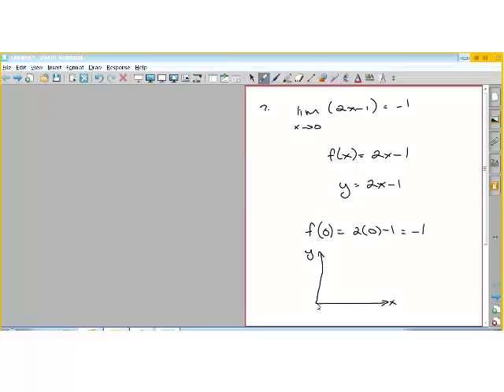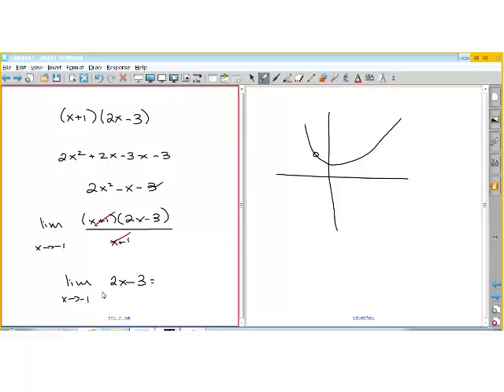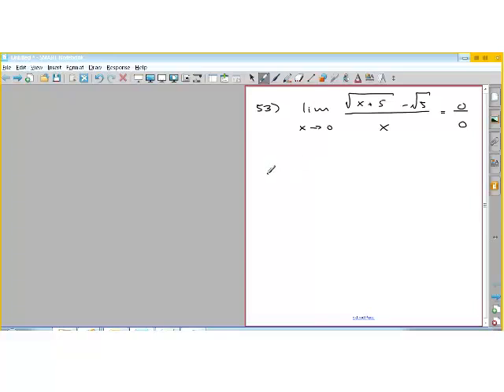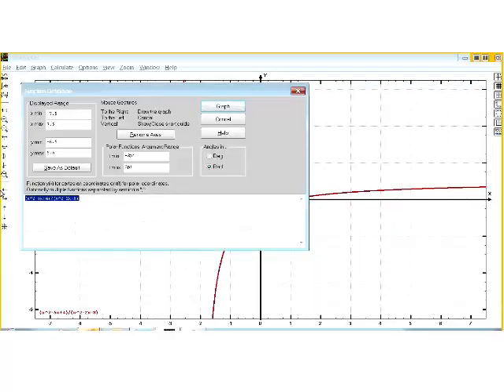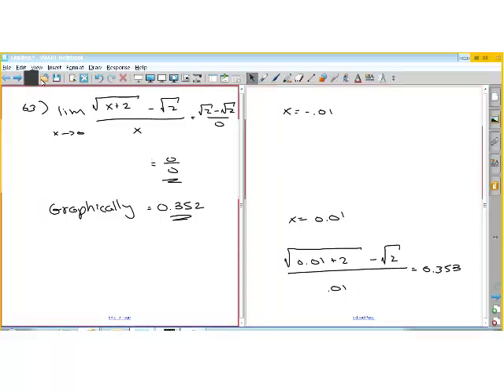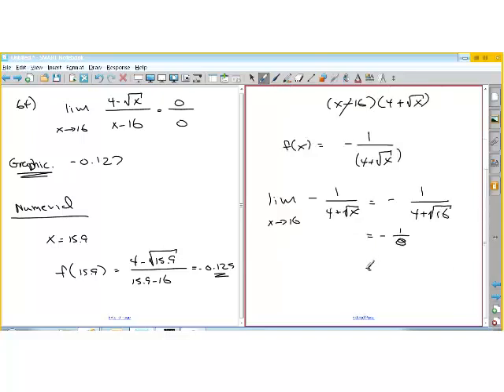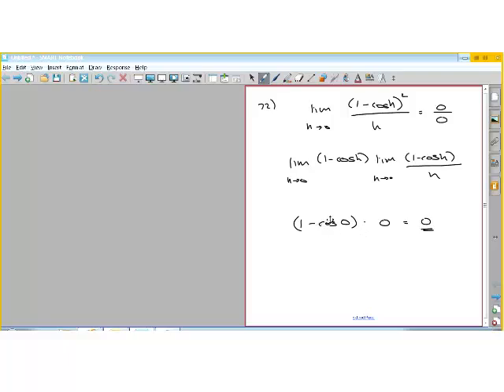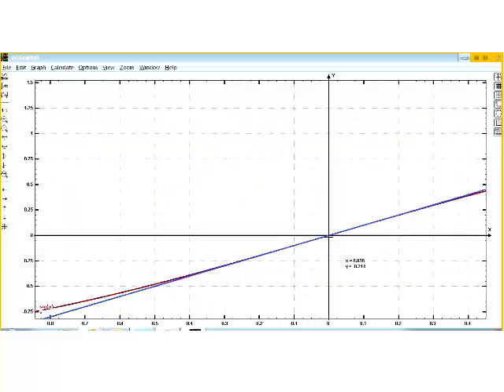Chapter 1 Section 3 Homework Solutions